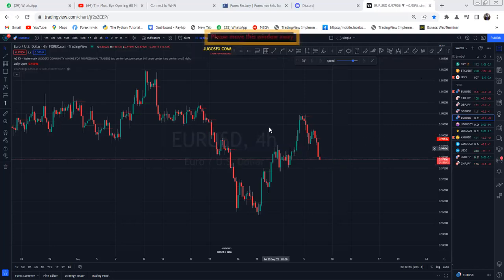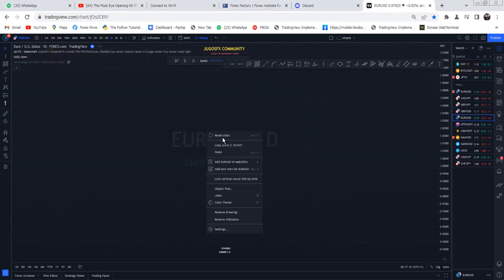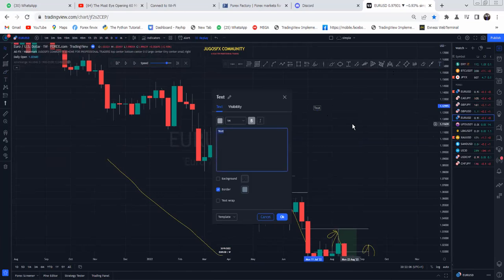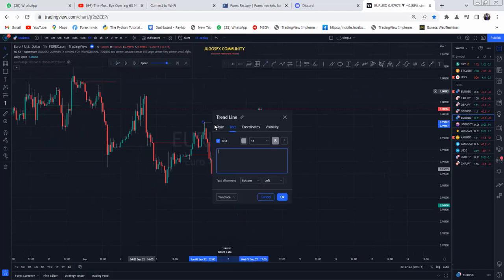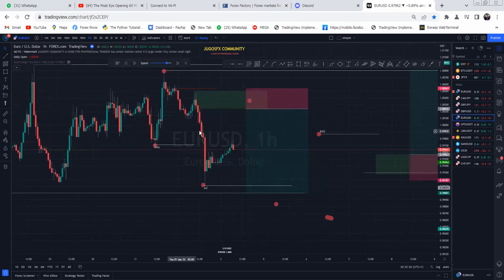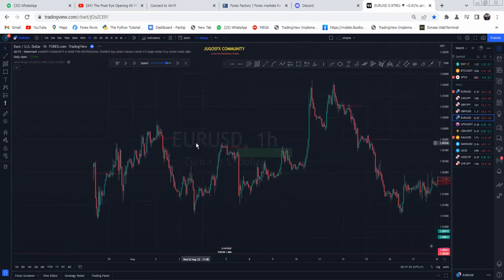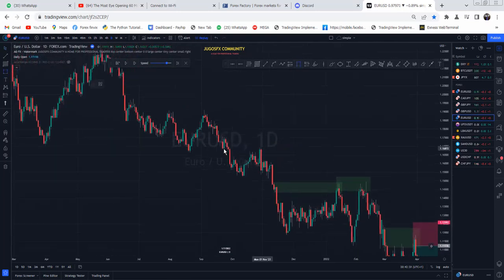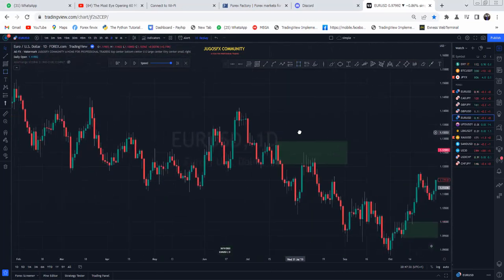HOW TO BACK TEST